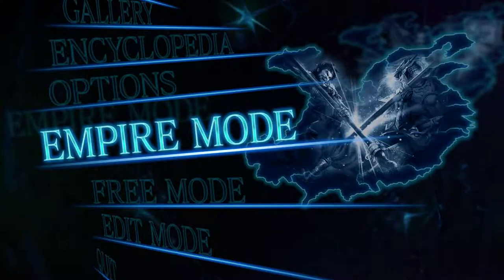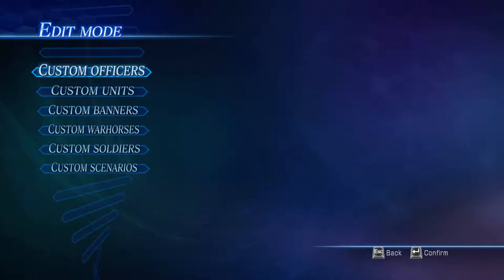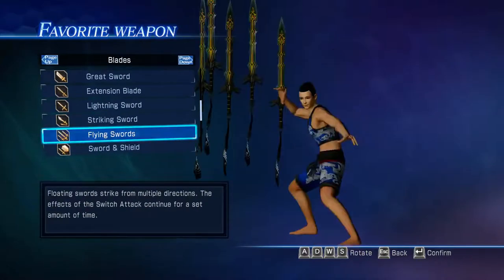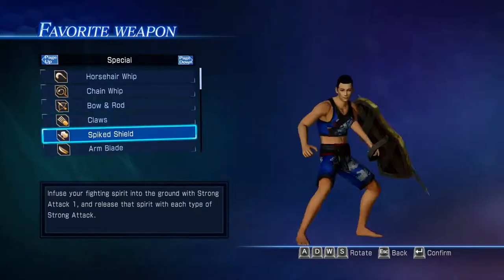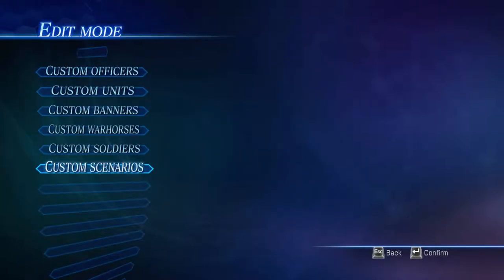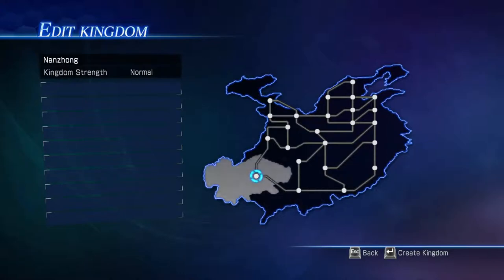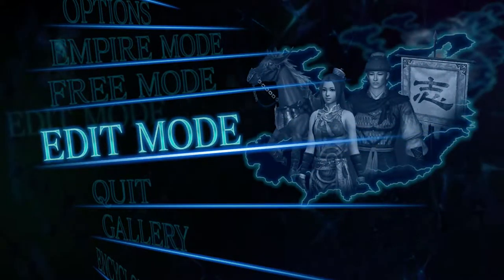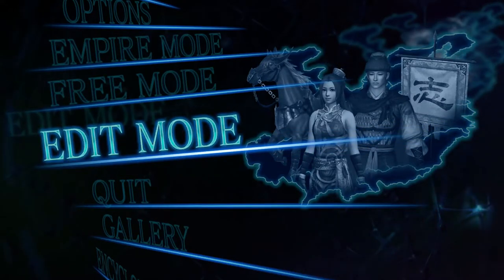Let's Play Dynasty Warriors: Empires 8 Part 0 (Custom Officers)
Please leave a comment on this video containing the following information:

Character Name: (12 character limit)
Character Sex: (optional)
Favorite Weapon: (optional, see video for list of weapons)
Officer Position: (optional, Ruler, Marshal, Strategist, Officer, Lieutenant; first come first serve basis)